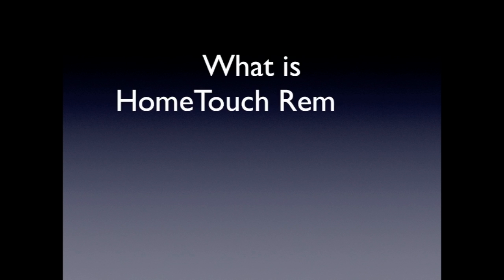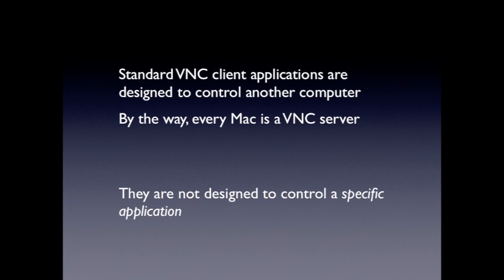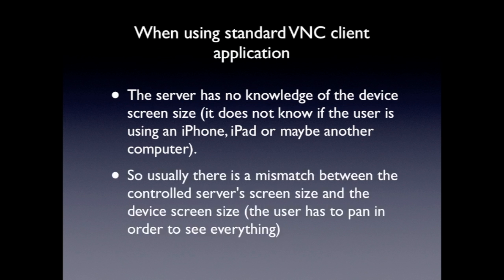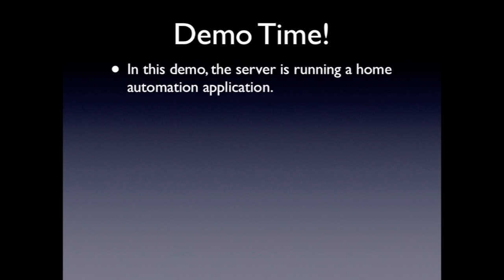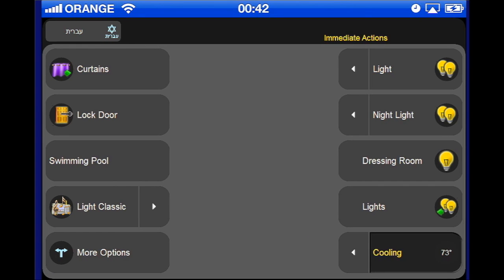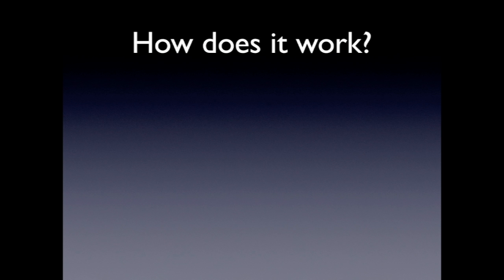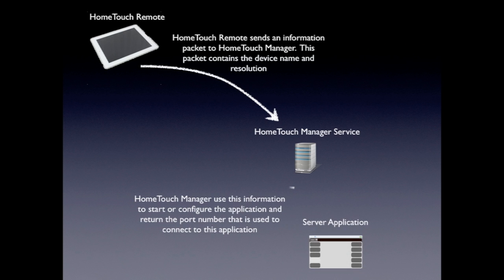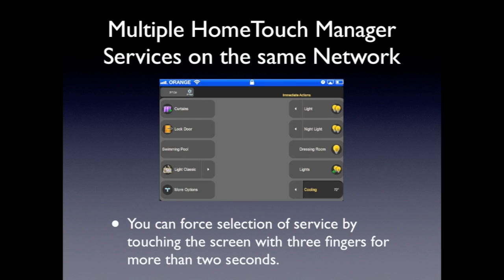HomeTouch Remote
Show how HomeTouch Remote iPad/iPhone application works, and provide some explainations